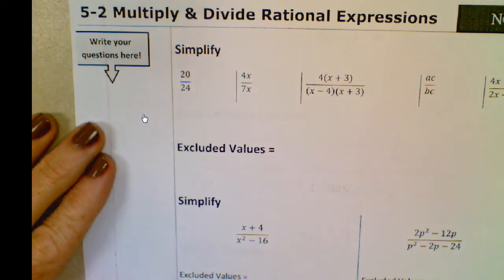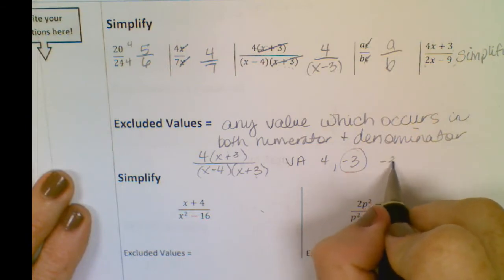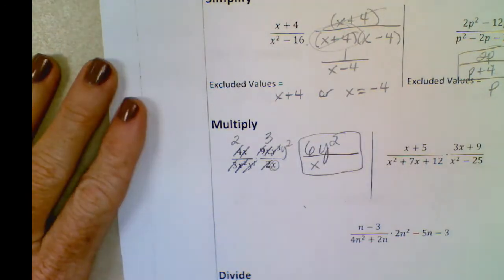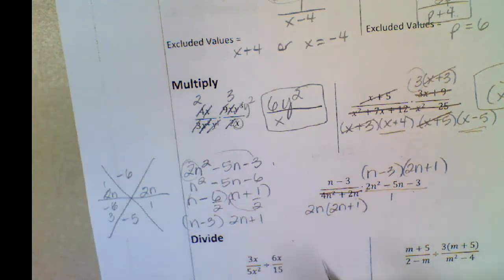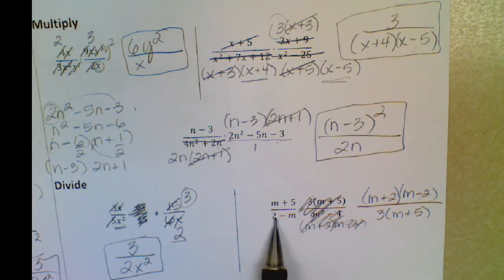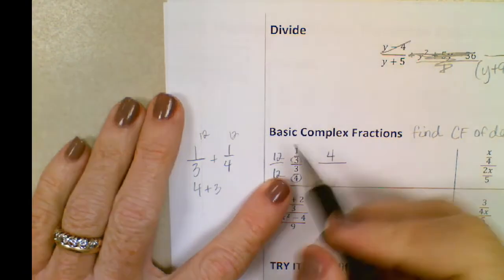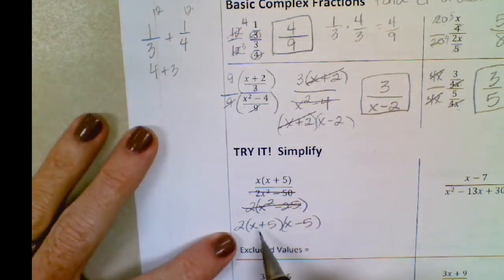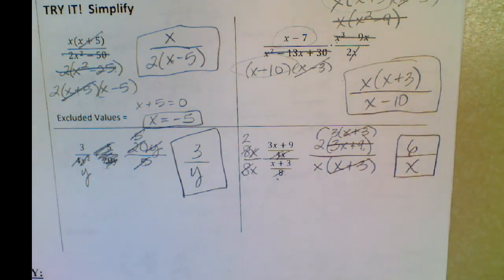5-2 Multiplying & Dividing Rational Expressions